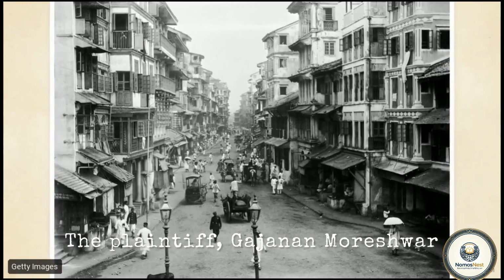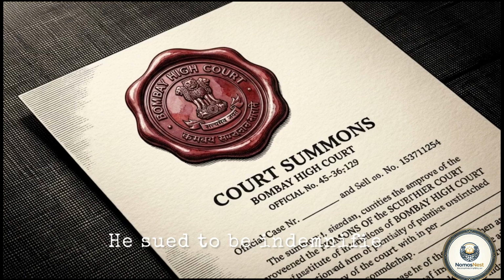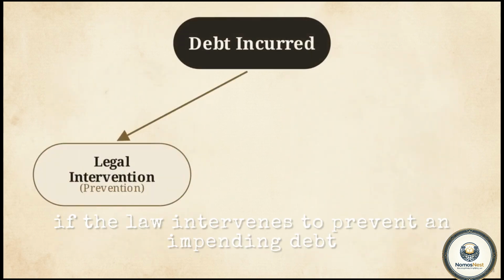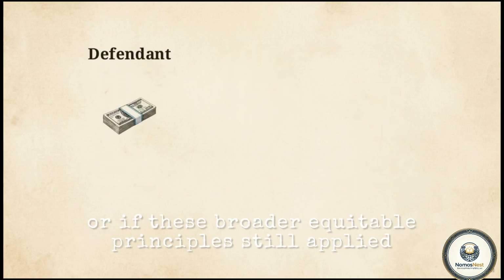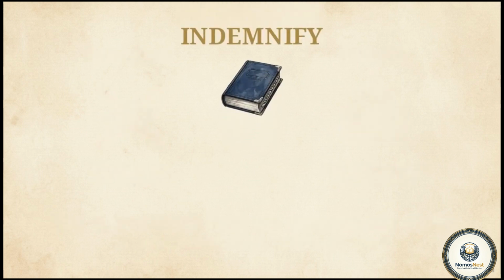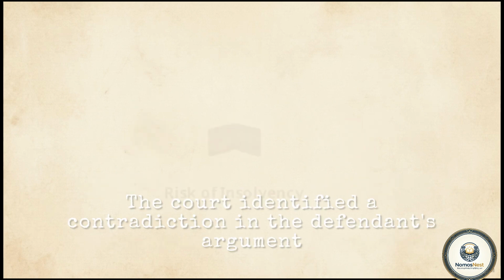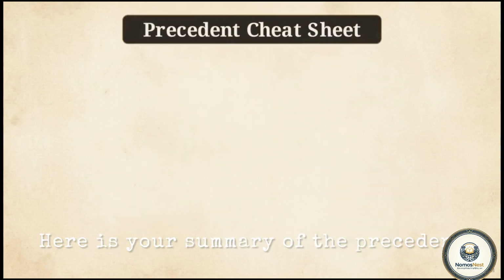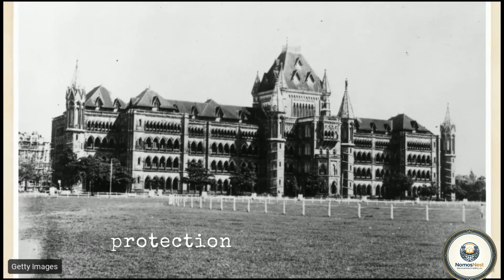Gajanan Moreshwar v. Moreshwar Madan Mantri